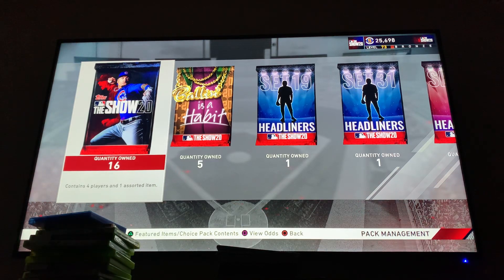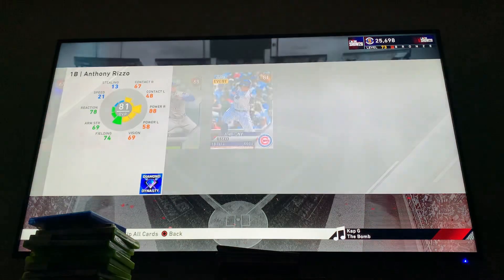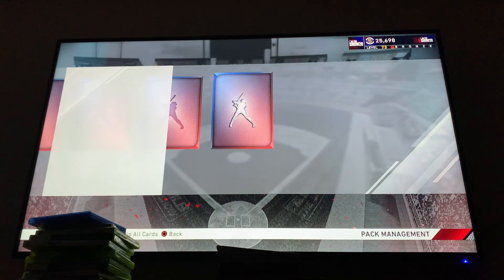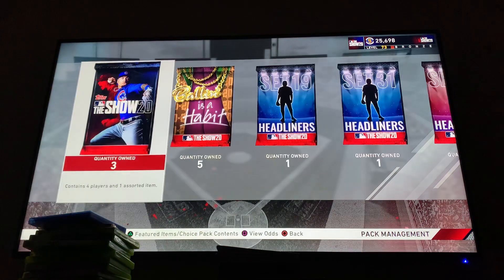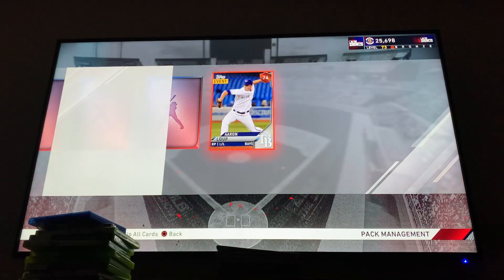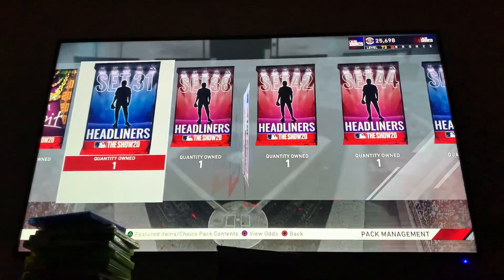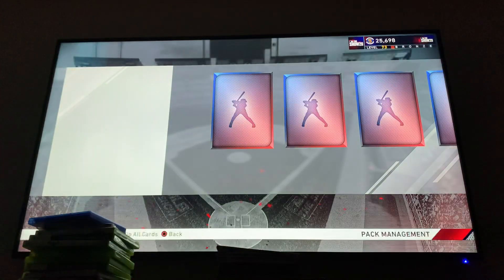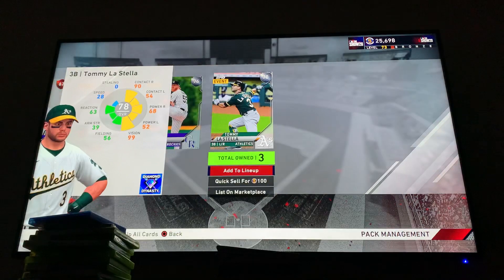Open card packs